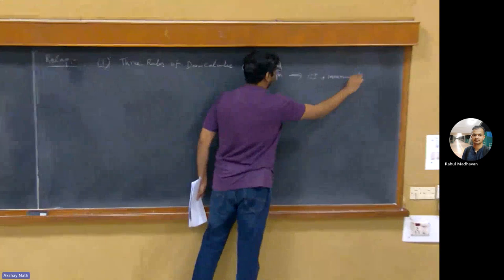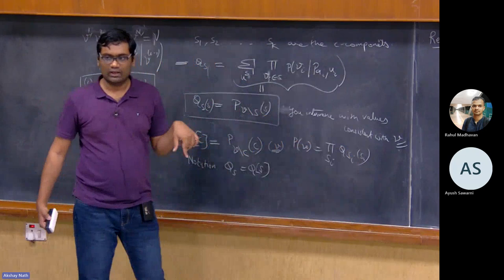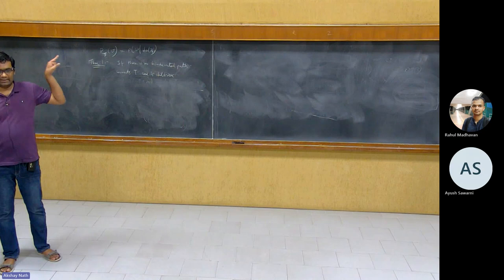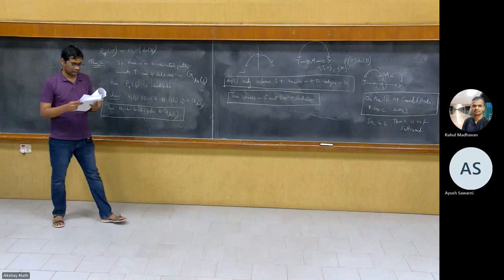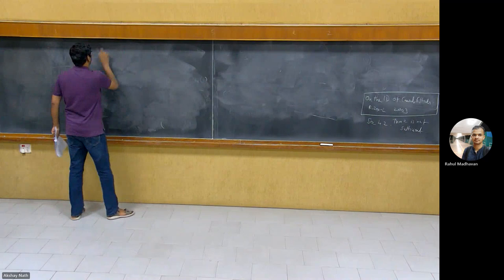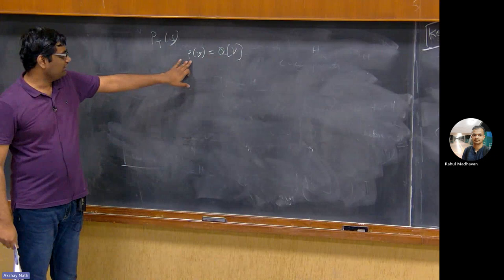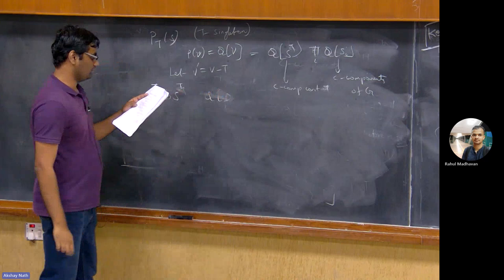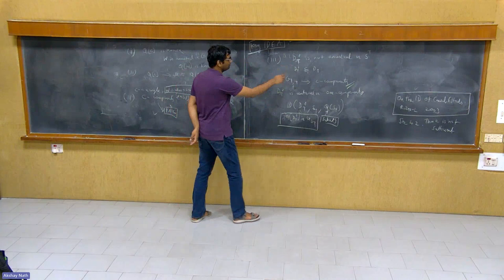Tenth Part of Lecture Series on Causality by Dr. Karthikeyan Shanmugam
Details:
In the tenth lecture, Dr. Karthikeyan Shanmugam covers the following topics:
Aspects of c-components and their factorization
The ID algorithm